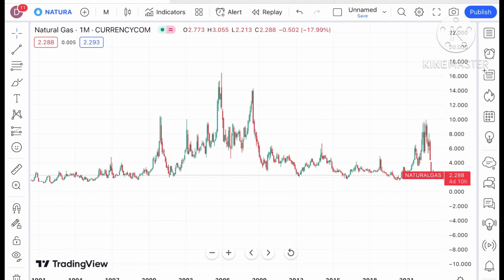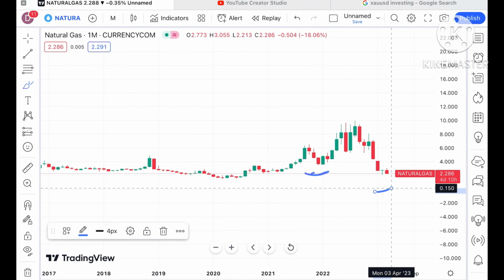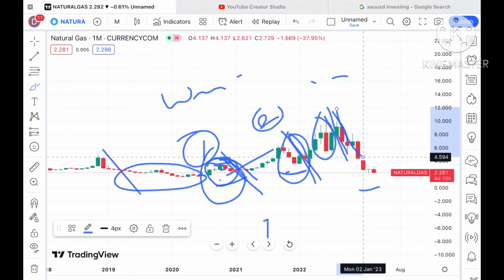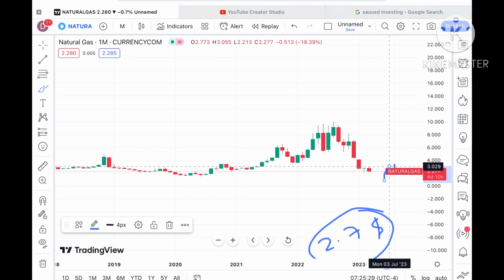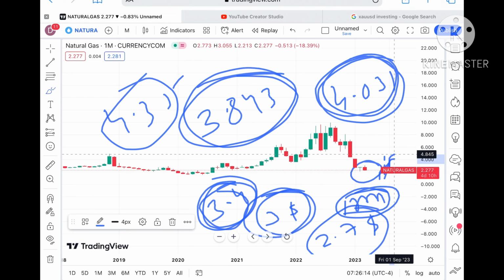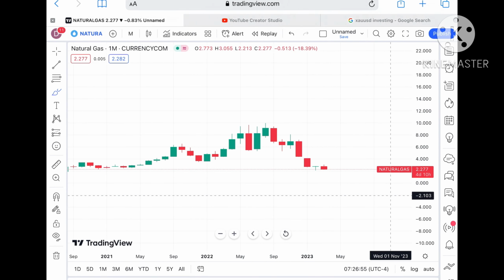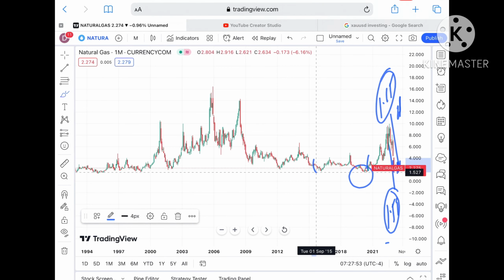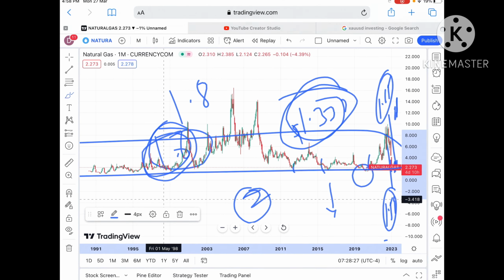Natural Gas | April 2023 | Natural Gas News Today | Natural Gas Forecast | Natural Gas Analysis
Natural Gas price analysis for April 2023 || Natural gas Analysis || April  2023 || natural Gas Outlook || Is this The Best Time To Invest In natural gas?

UPI : deepakzbro@ybl

Twitter.com/deepakzbro

forex market,
Dubai,
Commodities trading,
UAE,